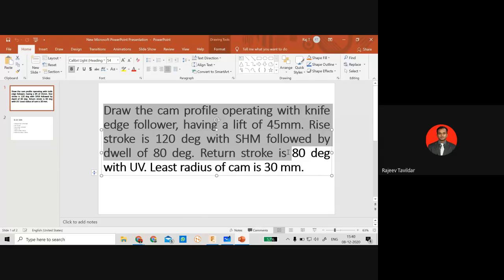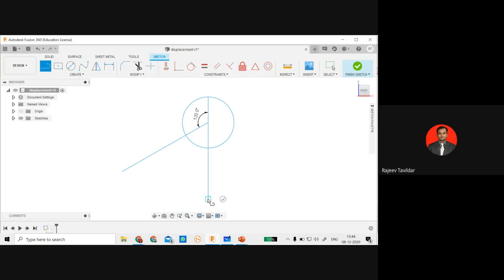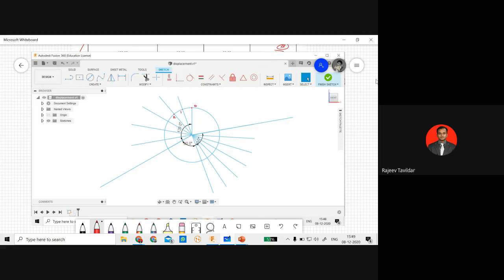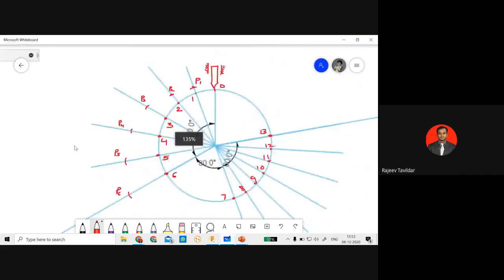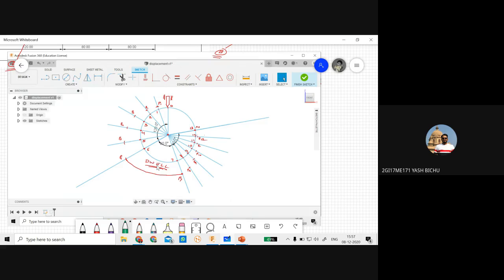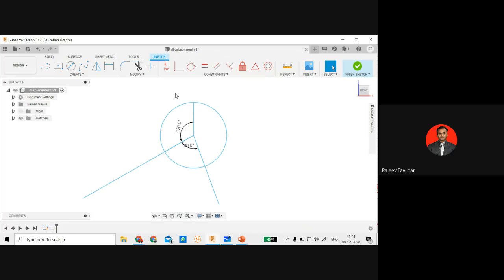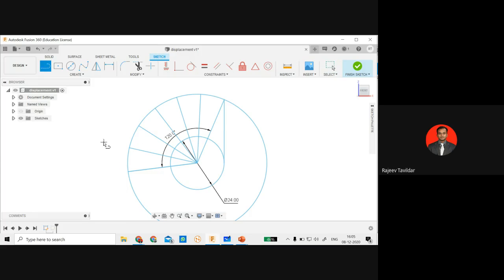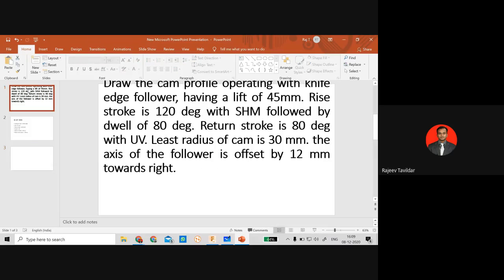08-12-2020 MD (UNIT 5) Problem 1 Cam Profile and Offset Case